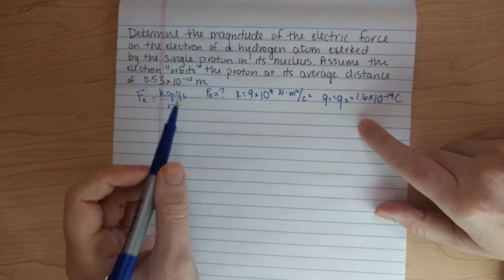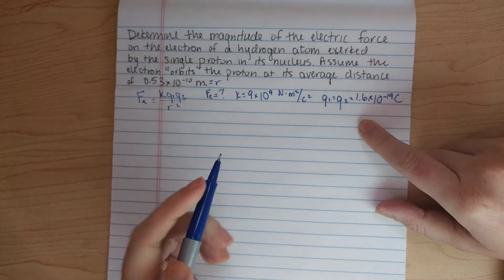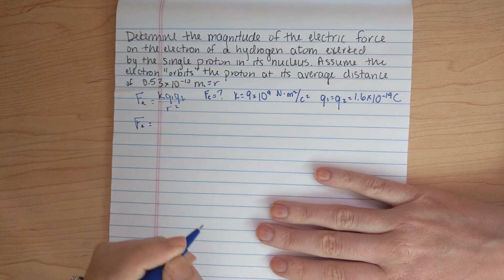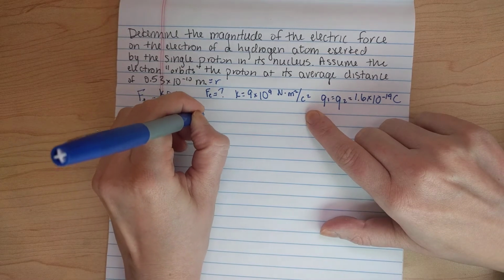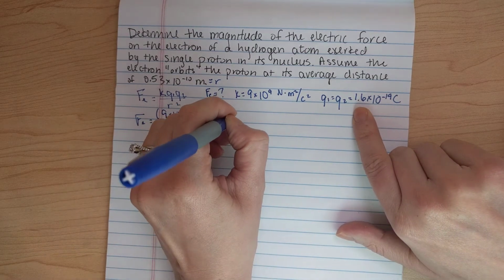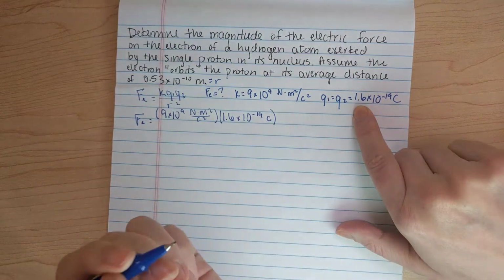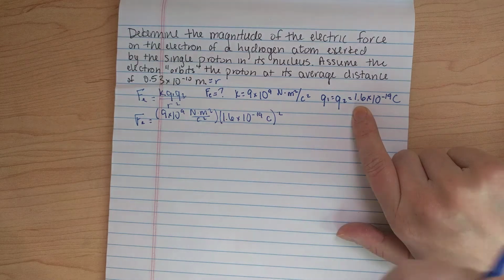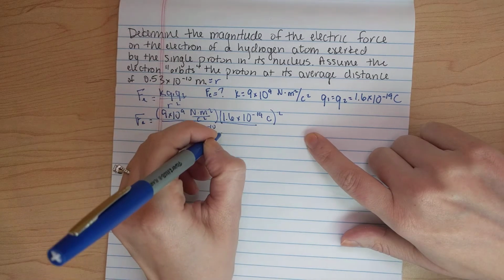Coulomb's law example 1